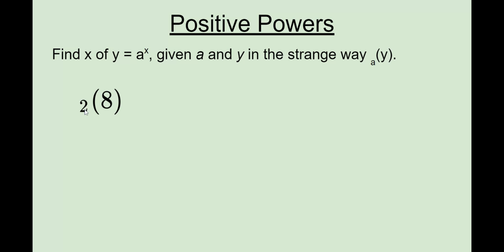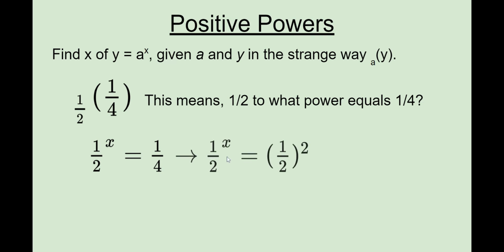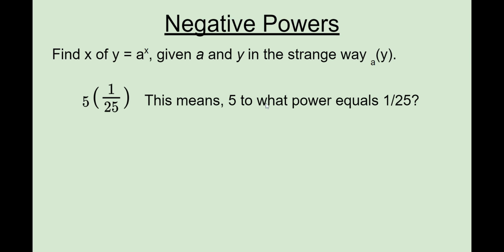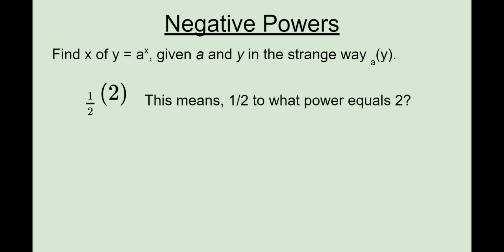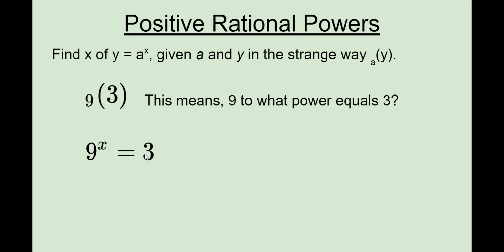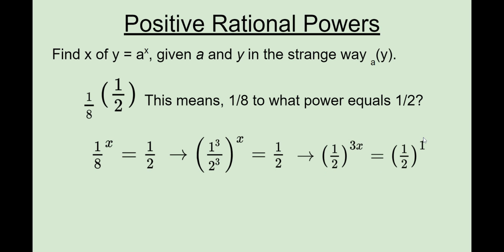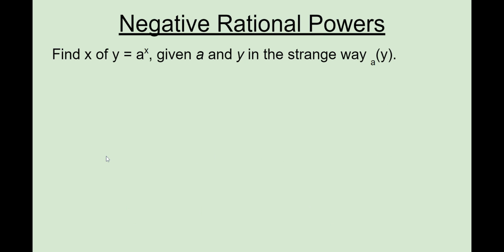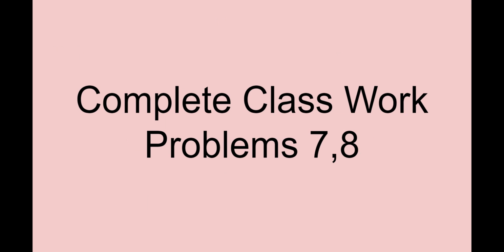3.2 CW_Simple Exponential Equations and Subtle Intro to Logarithms - Google Slides